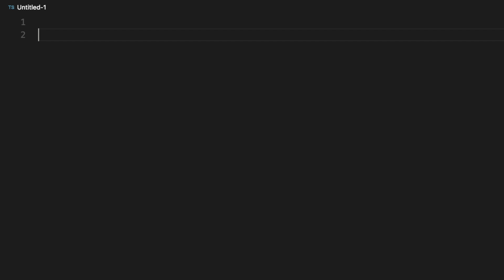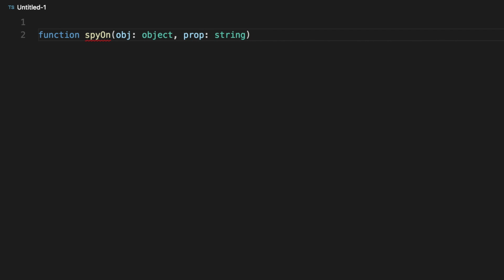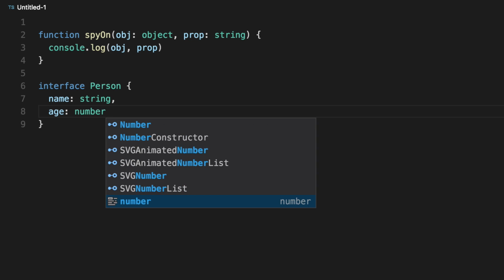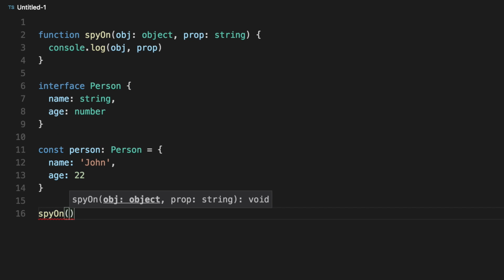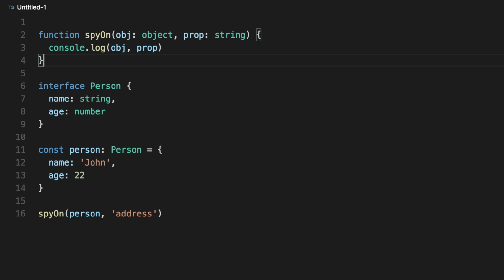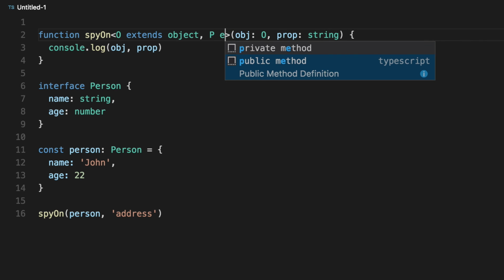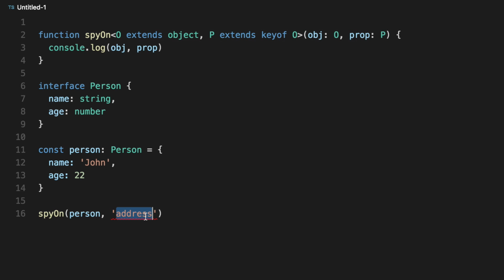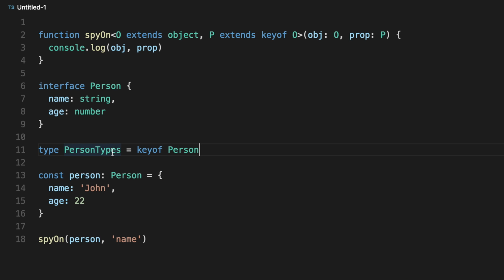Lookup types in TypeScript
Lookup types were introduced in TypeScript 2.1 and allow us to define types dynamically. The best way to learn them is through a real world example, so let's see how's is useful for the spyOn function of Jest.